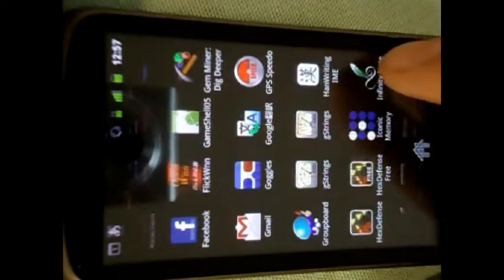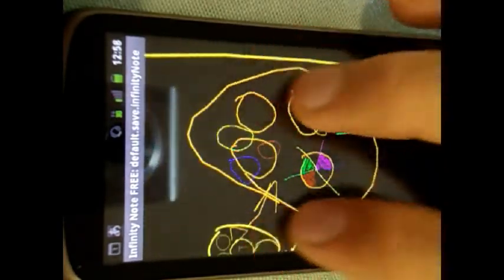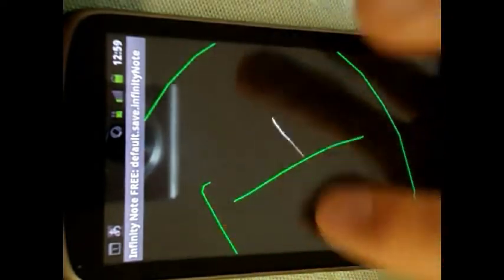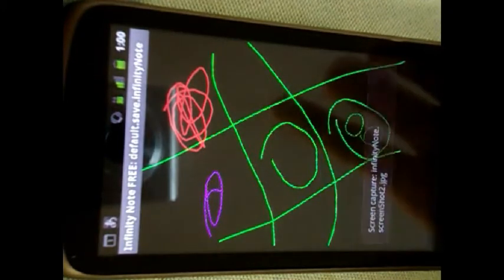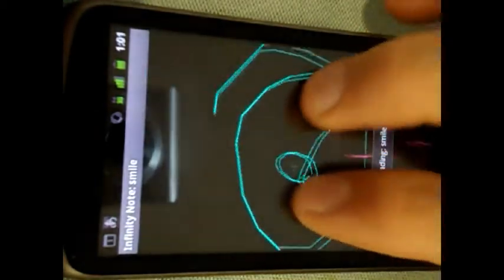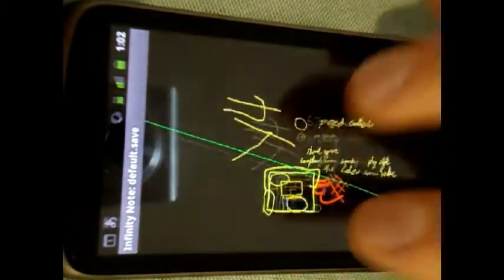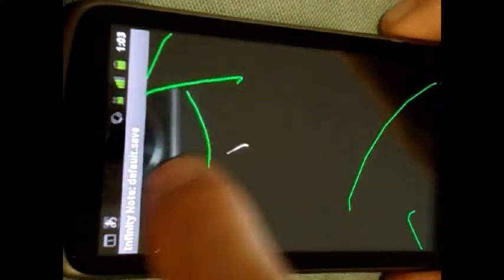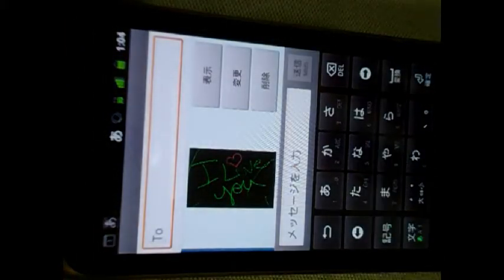Infinity Note - 無限落書きノート アンドロイドで使用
Video demonstration of Android app "Infinity Note".  A note taking / memo / graffitti in infinite space.